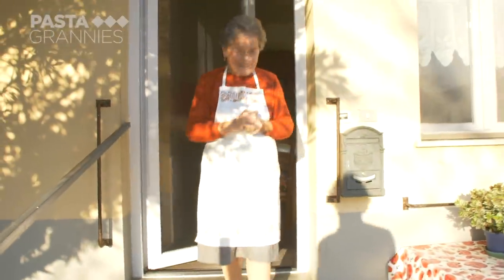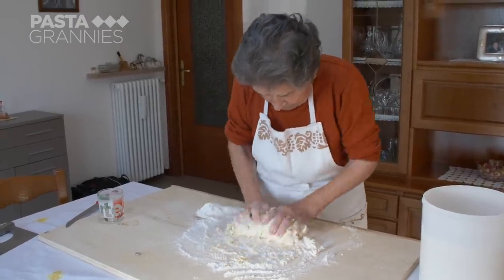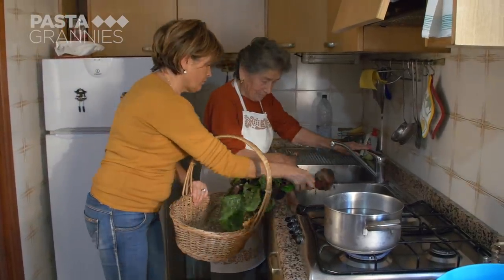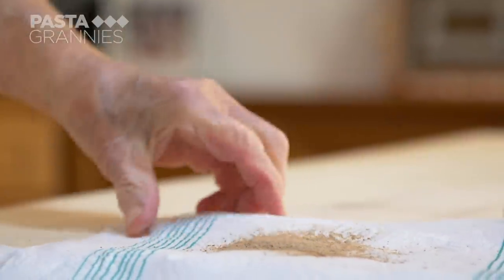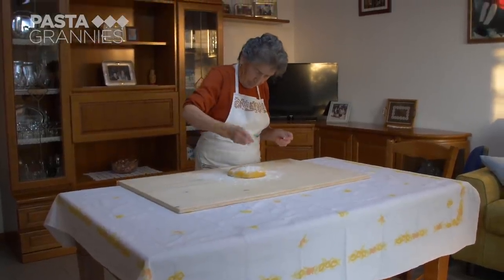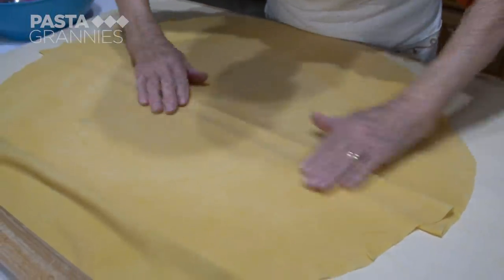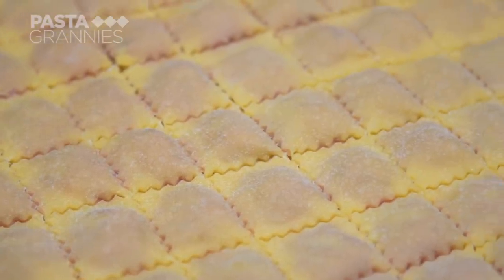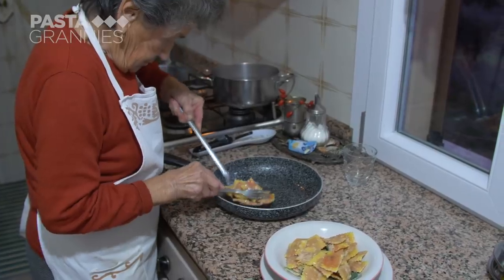Pasta Grannies discovers 90 year old Filomena's beetroot filled ravioli!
Filomena still cooks and works in her vegetable garden. Years ago, when she had too many beetroot, she found a way to use them as a pasta filling. These ravioli are called 'tortelli con la rapa rossa' in Italian. They are pretty much unknown in Romagna, but in the Italian Dolomites, beetroot ravioli are popular where they are called 'casunziei all'Ampezzana'. We'll be filming them soon.

For the filling, you will need
400g pureed, beetroot, squeezed of juice
200g of soft cheese: cows milk ricotta, robiola - which is difficult to find, so you could use all ricotta.
100g Parmigiano, grated
50g breadcrumbs
1 egg, nutmeg, salt.
Filomena didn't add it, but I'd be inclined to add a knife tip of ground cloves or allspice to the mixture.